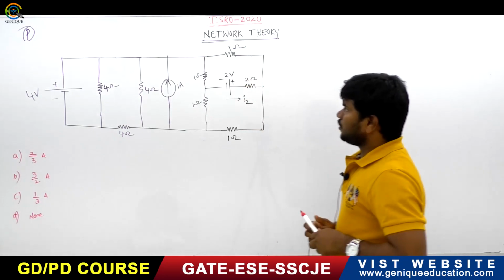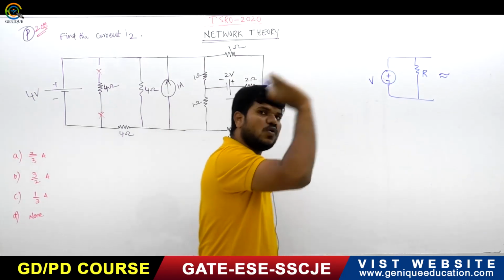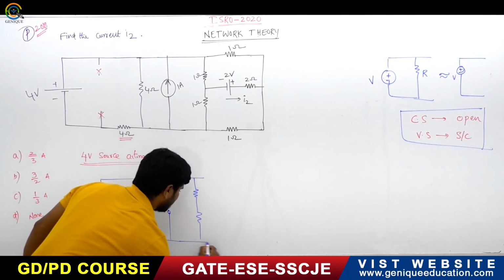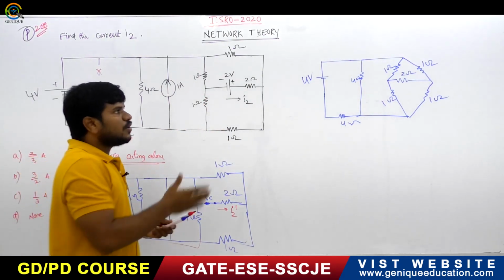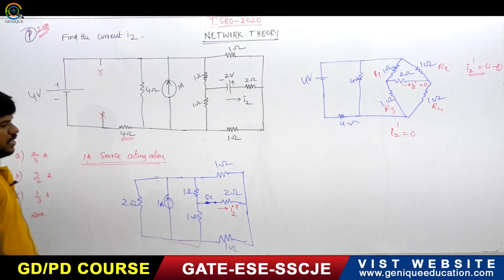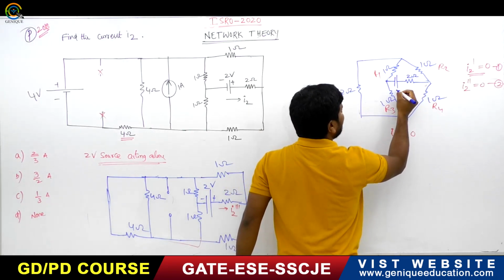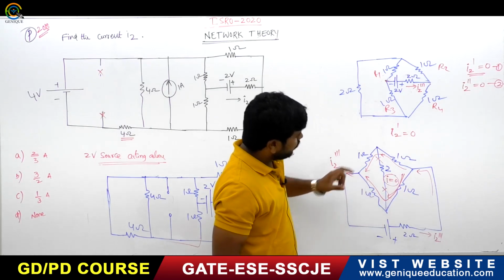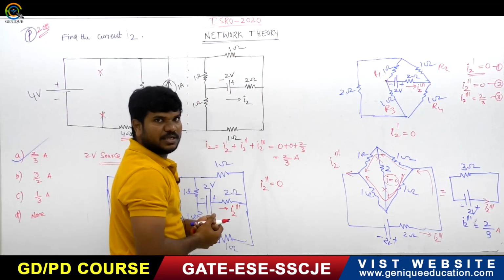Session 01 I ISRO 2020 I Previous Year Question Paper Discussion I EC - EE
Subject : ISRO 2020

Playlist on this channel:
1. GATE Civil & Mechanical Crash Course

2. GATE Electrical Engineering Crash Course

3. GATE Electronics Engineering Crash Course

4. GATE Instrumentation Engineering Crash Course

6. 15 Minutes with Genique Team